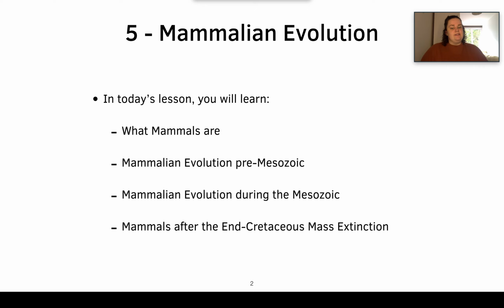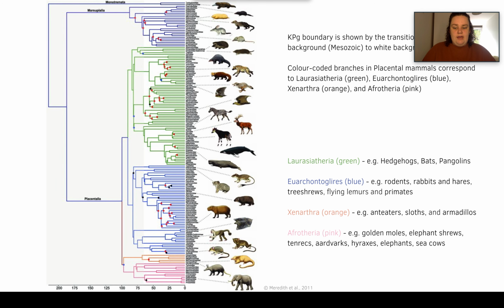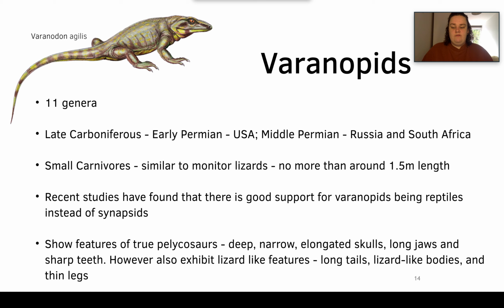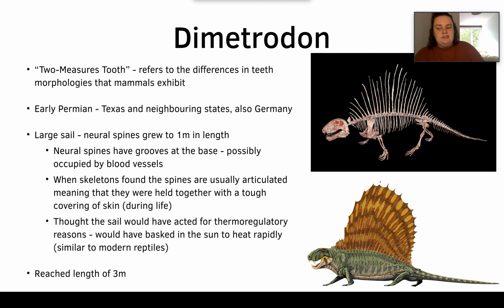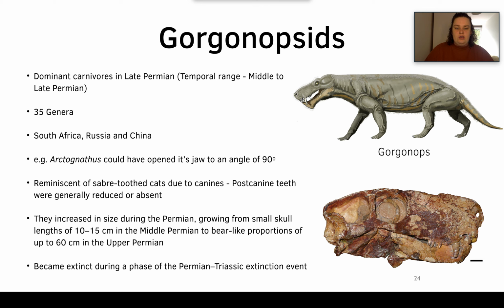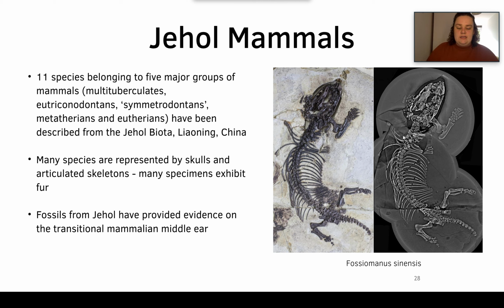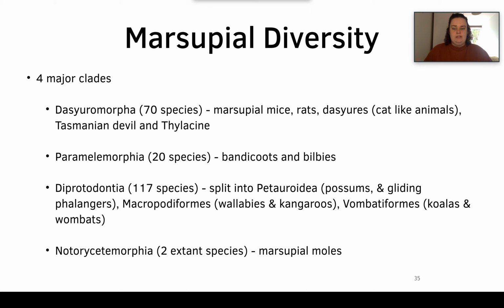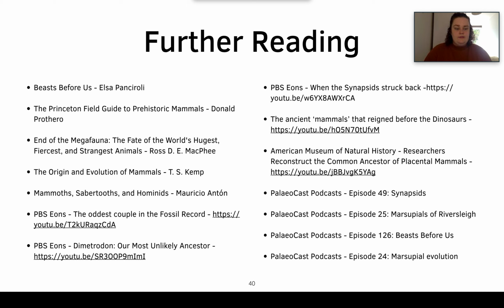Introduction to Palaeontology | Lecture # 5 | SCHG_FOC21_IP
Lecture 05 in the free online course of "Introduction to Palaeontology".

In this video, mentor Jenna gives lecture about "Mammalian Evolution" for the free online course Introduction to Palaeontology.

Ft.  Jenna Davenport